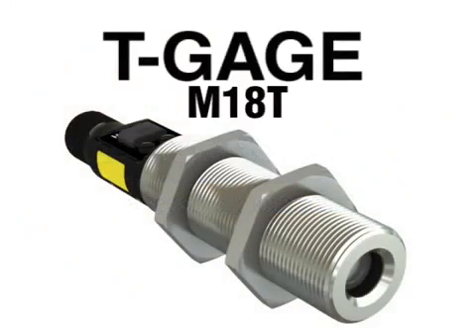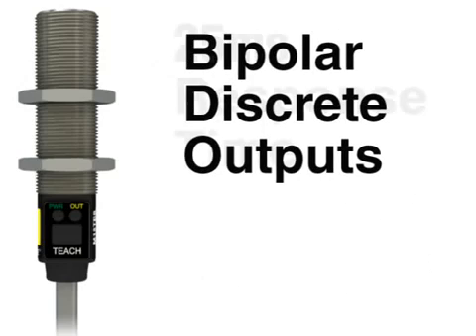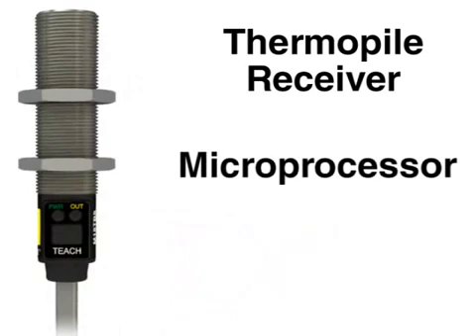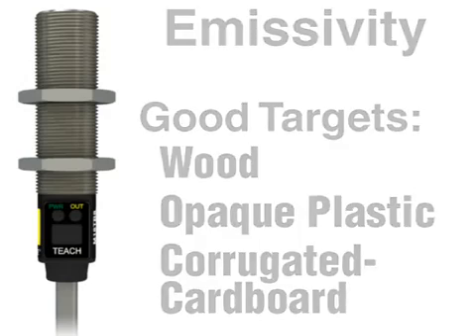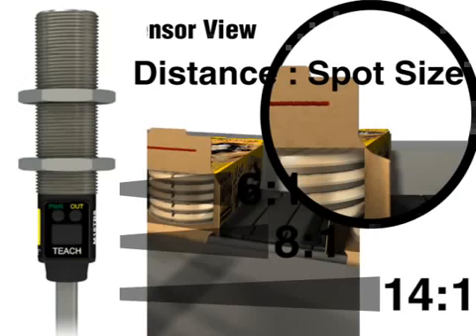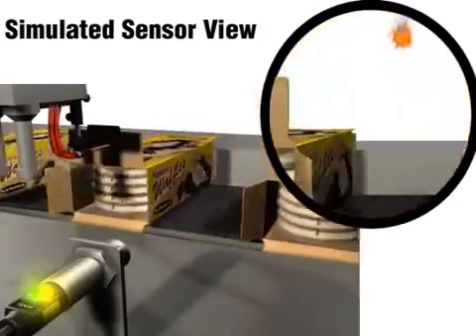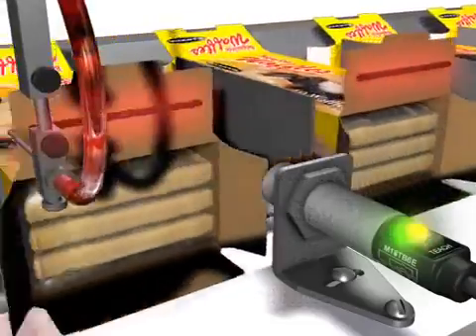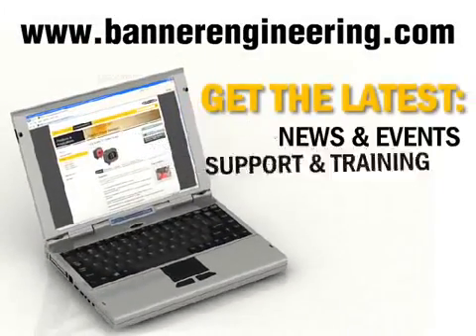Temperature Monitoring With Banner Engineering's T GAGE M18T Temperature Sensor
• Works by detecting infrared energy that objects emit
• Senses temperature differences as small as 3° C, on moving or still products
• Senses from 0° to 300° C
• Available with analog or discrete outputs
• Allows threshold adjustment and real-time information display through a PC
• Requires no emitter or controller
• Uses remote or push-button programming
• Available in three models for different target sizes and distances
• Ideal for applications such as detecting hot parts, monitoring rollers, verifying that molded parts have been ejected and detecting hot glue